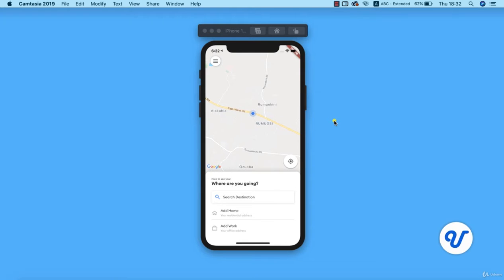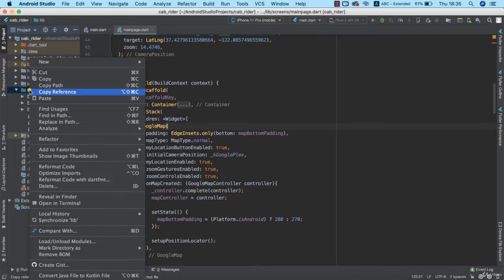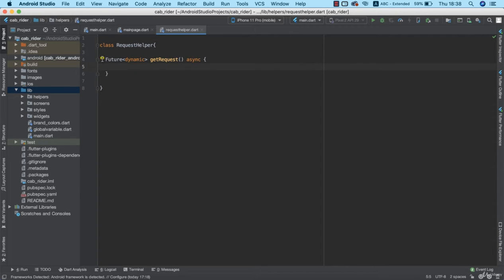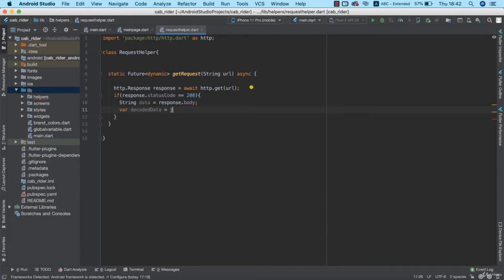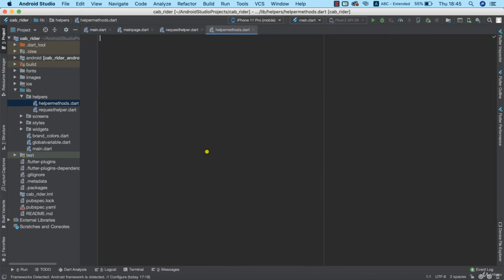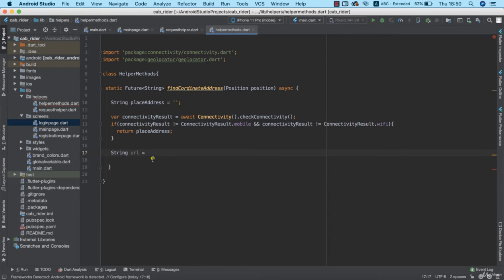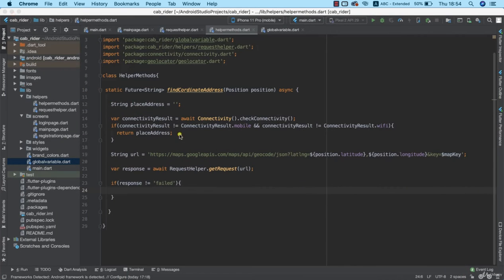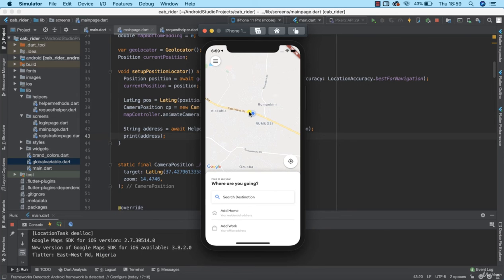4. Fetching Address of a Place Using Location Coordinates